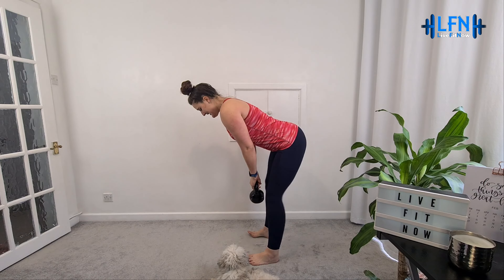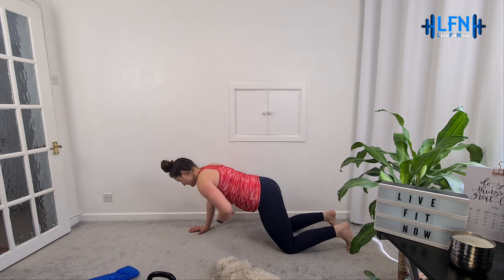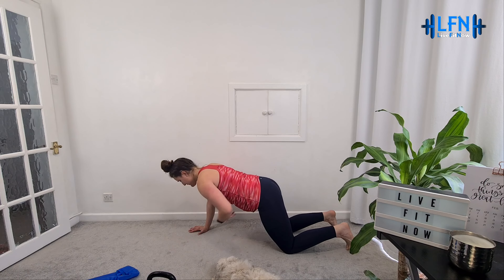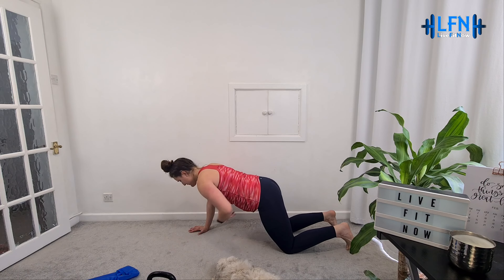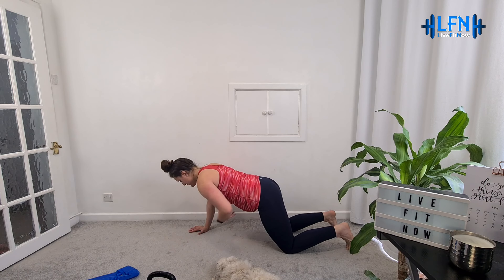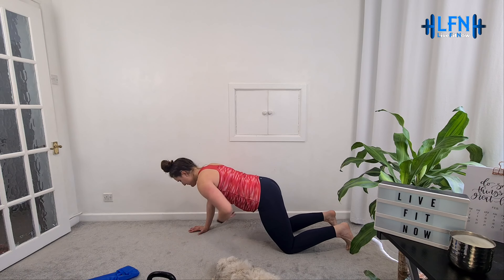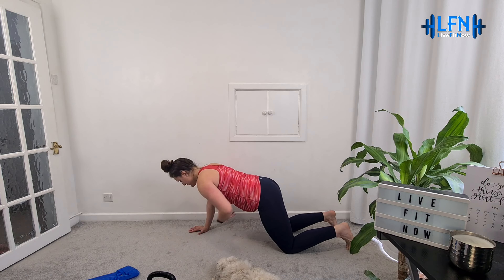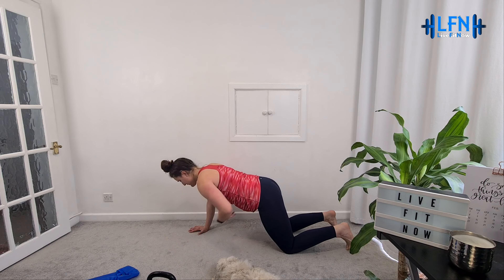Day 19 LiveFitNow 28 Day Workout Challenge Full Body